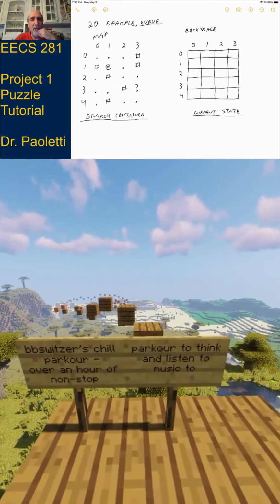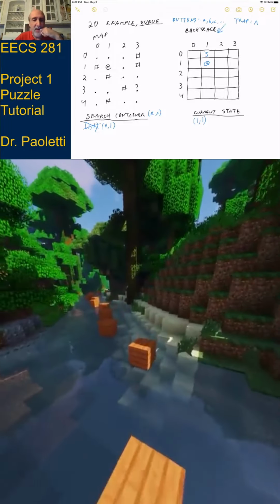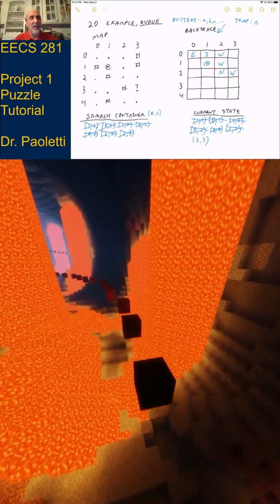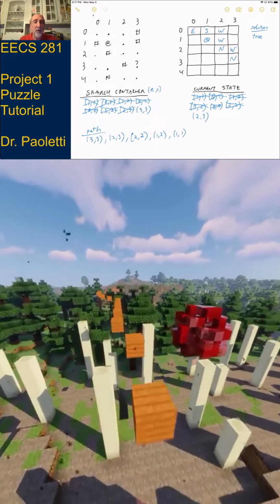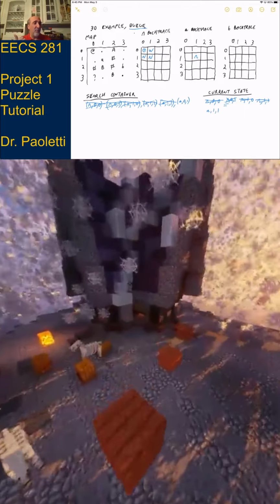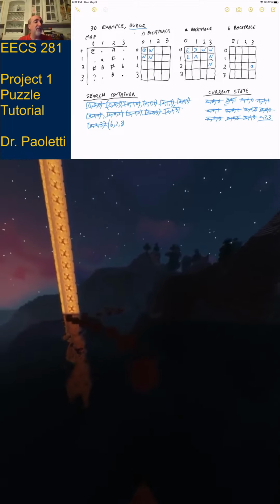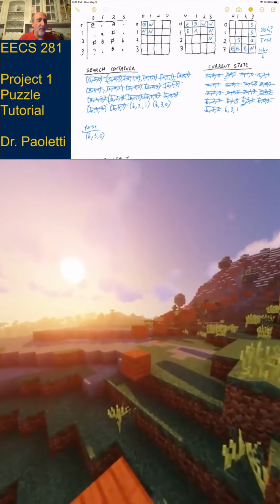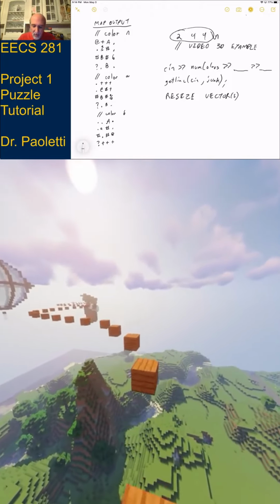eecs281-p1-tutorial-watchable.mp4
Hello all,

I have taken the time to render the project 1 tutorial in a more mobile-friendly format, suitable for today’s content consumption needs. Please take the time to watch the video, even if you don’t have any issues with project 1 right now, as it may help, especially if you are having a hard time focusing and watching the entire video.

All credit to Dr. Paoletti for creating the original video, which you can find linked in the spec.

Happy coding!